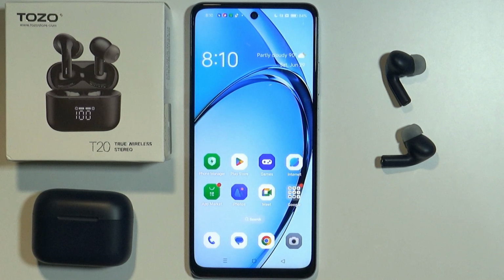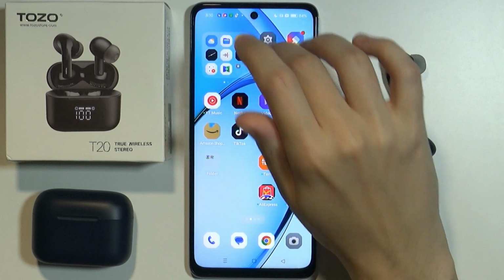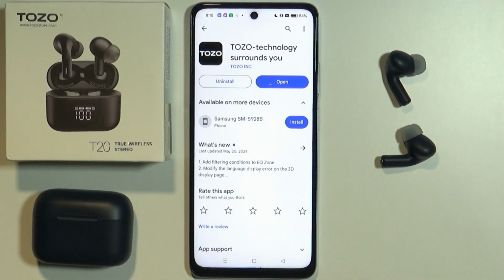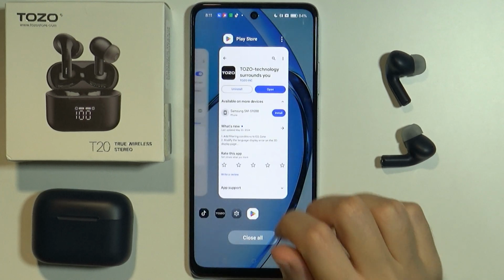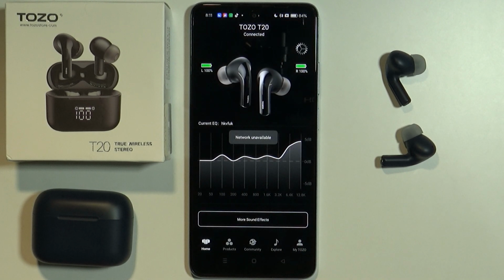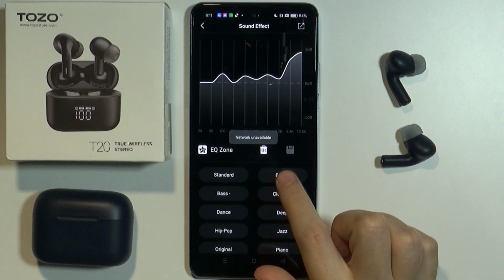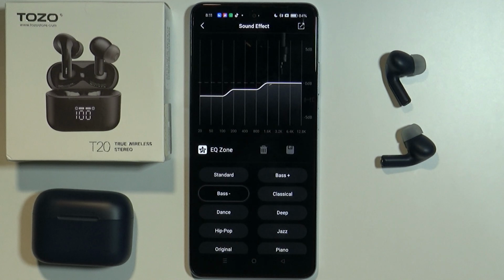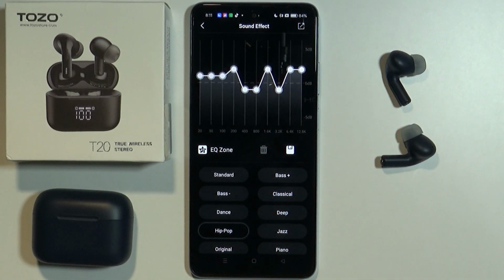TOZO T20: How to Change EQ - Adjust Sound EQ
Learn how to adjust the sound EQ (Equalizer) settings on your TOZO T20 earbuds with this easy-to-follow tutorial. This guide provides step-by-step instructions on how to customize the EQ to suit different music genres or personal preferences. Watch now to optimize the sound quality of your TOZO T20 earbuds for a personalized listening experience.

TOZO T20 change EQ settings
adjust sound EQ TOZO T20
customize TOZO T20 EQ
how to set EQ TOZO T20 earbuds
TOZO T20 sound equalizer adjustment